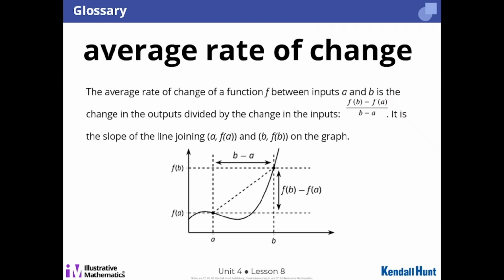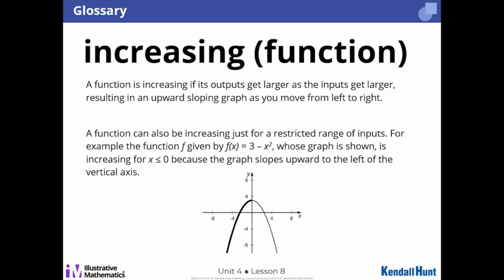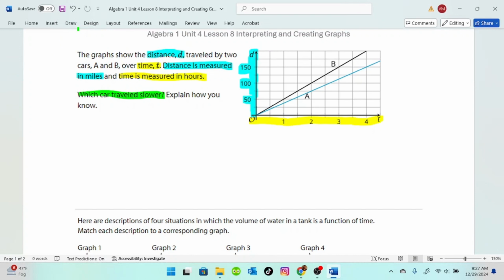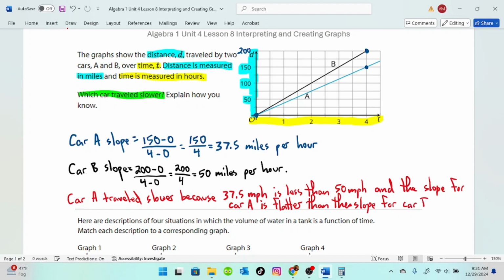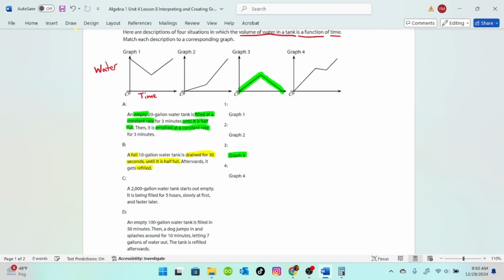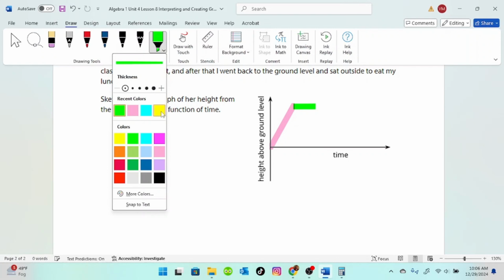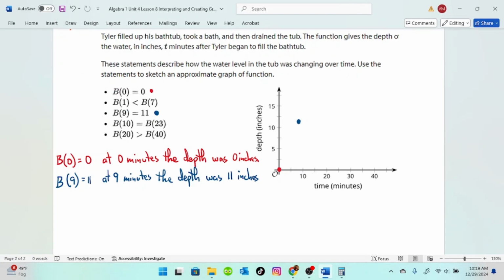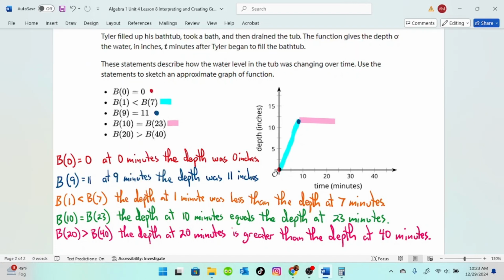Algebra 1 Unit 5 Lesson 8 Interpreting and Creating Graphs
I can explain the average rate of change of a function in terms of a situation.
I can make sense of important features of a graph and explain what they mean in a situation.
When given a description or a visual representation of a situation, I can sketch a graph that shows important features of the situation.